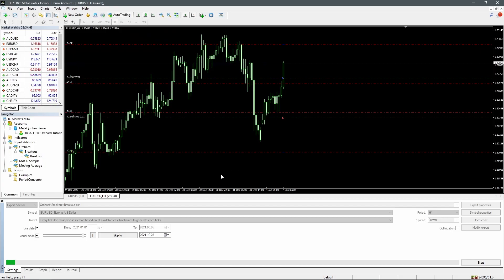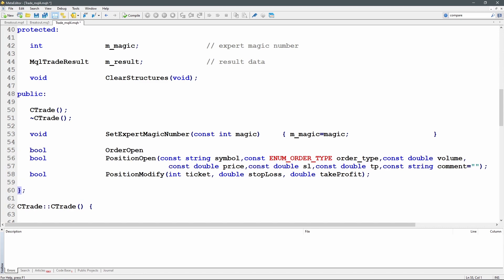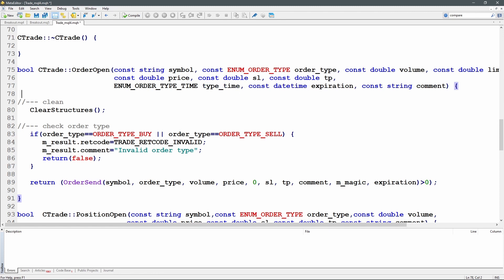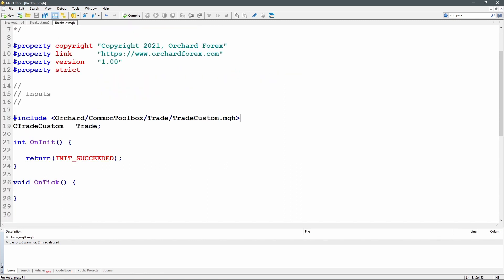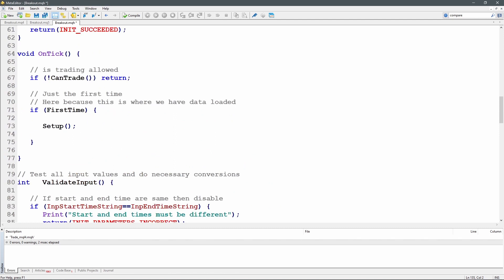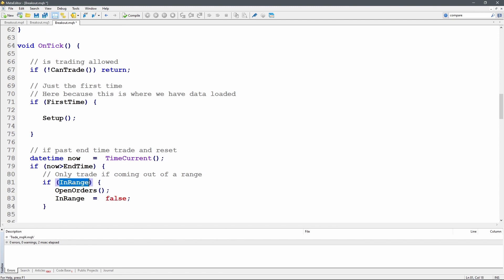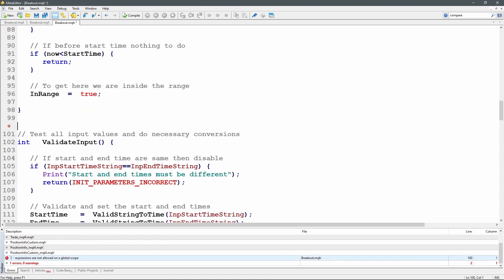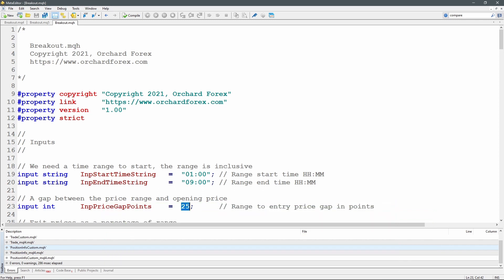Forex Breakout Robot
This code is for a robot to trade on price breakout from a time defined range

The code uses the common toolbox developed over several earlier videos.

Downloading the code
The code shown in the video is available to our premium discord members. Premium membership is a monthly subscription.